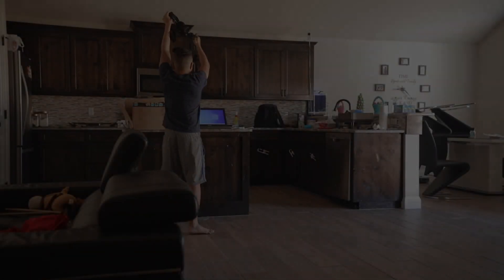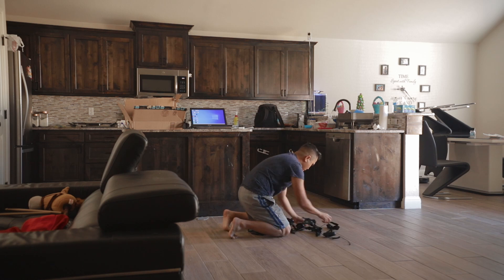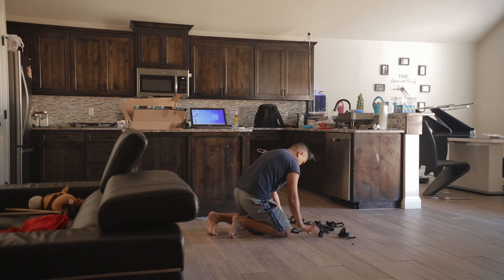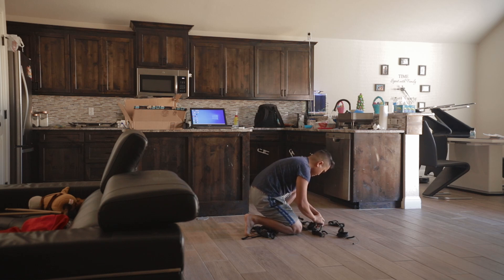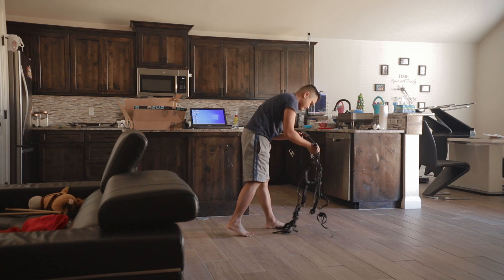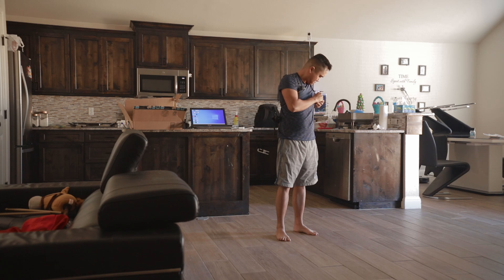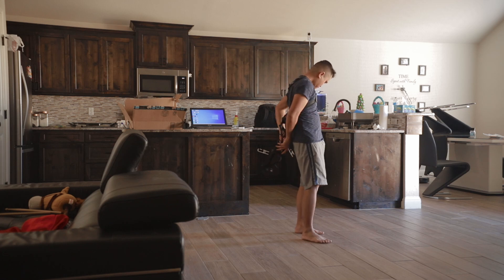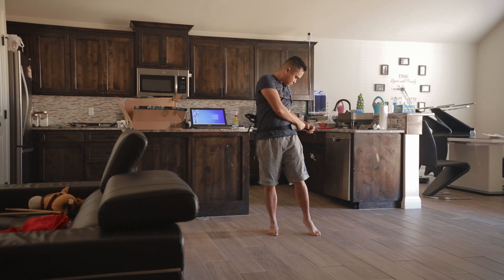My Motion Capture Suit for Unreal Engine 4